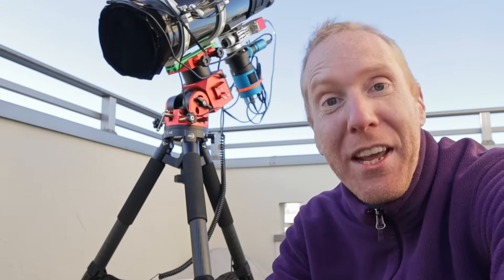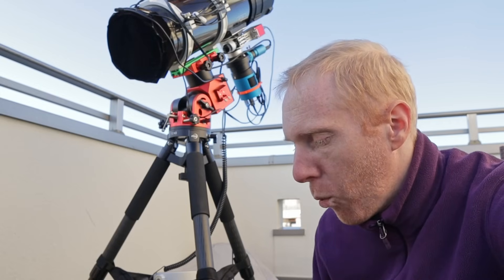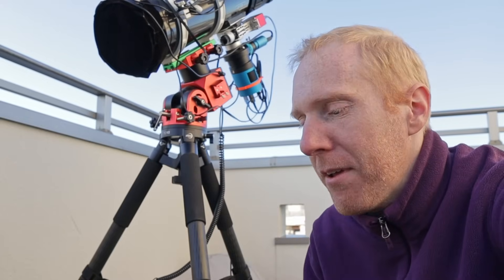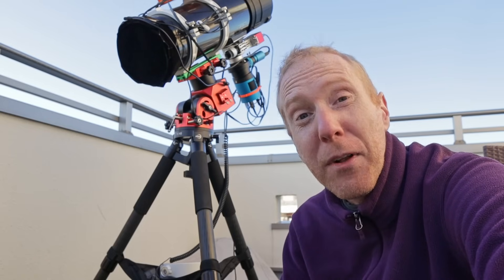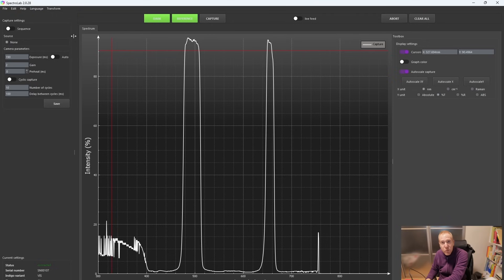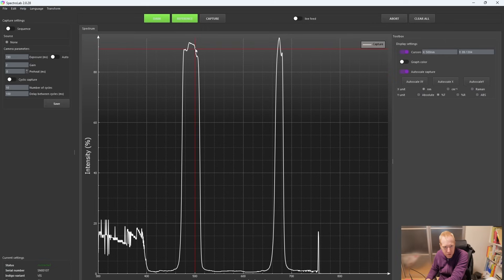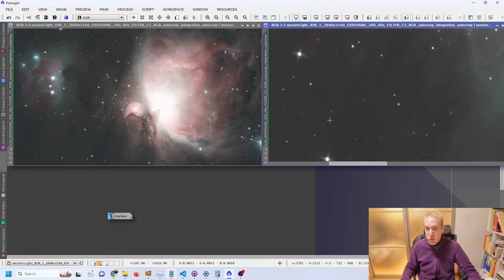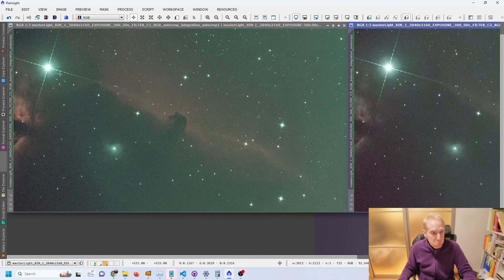Hubble Palette ON THE CHEAP! ULTRA BUDGET Dual-Band Narrowband Filters - Full Review ASKAR C1 & C2